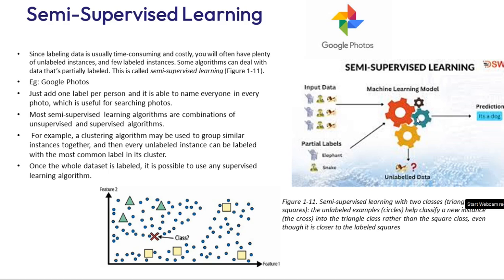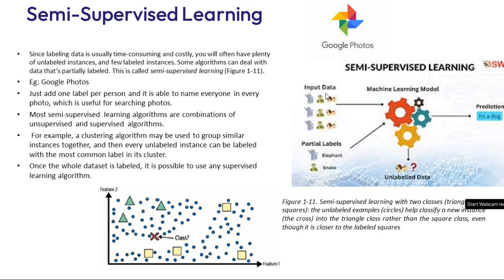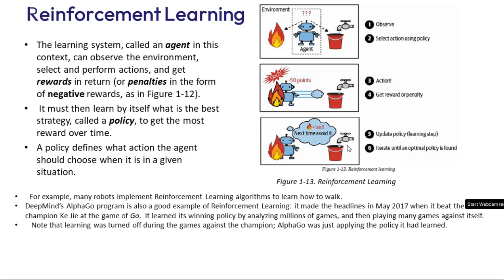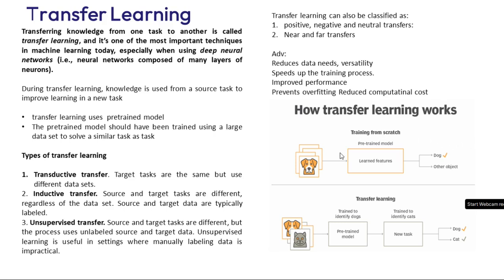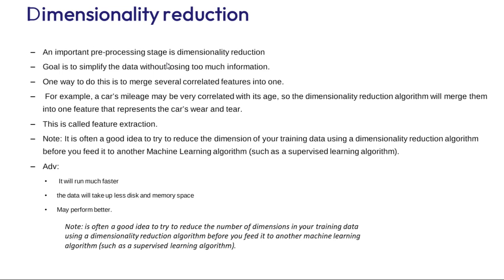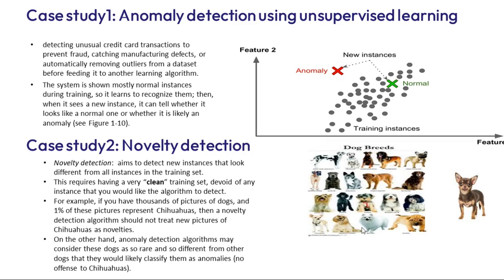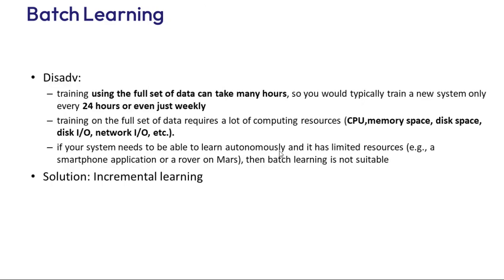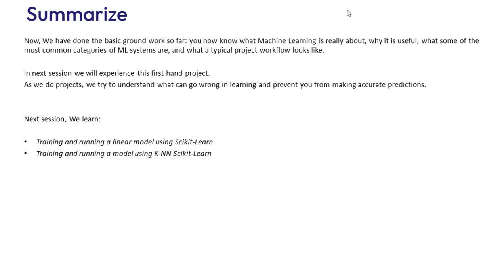Lecture 3: Machine learning concept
In this session we discuss important Machine learning concepts to be learnt before starting with projects:

0:00 Introduction
0:30 Semi-supervised learning
04:33 Reinforcement learning
08:13 Association rule learning
09:29 Transfer learning
12:16 Dimensionality reduction
13:57 Anomaly detection and Novelty detection
18:08 Batch Learning/Offline learning
20:06 Incremental / Online learning
23:17 Summary